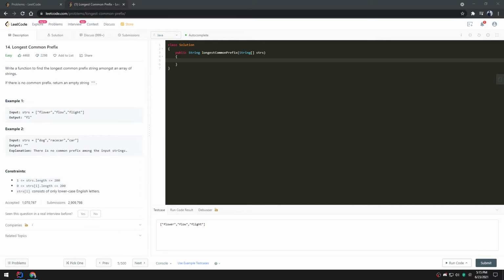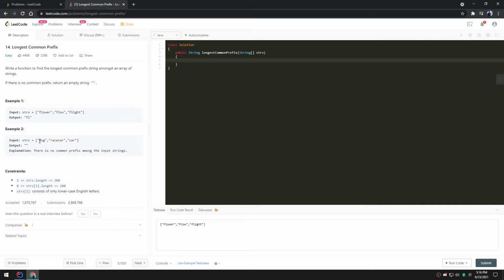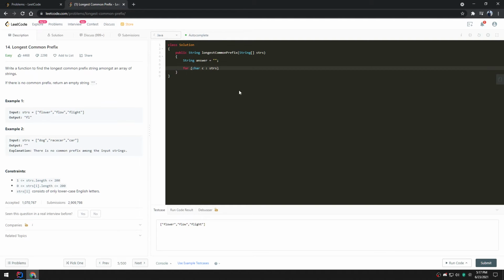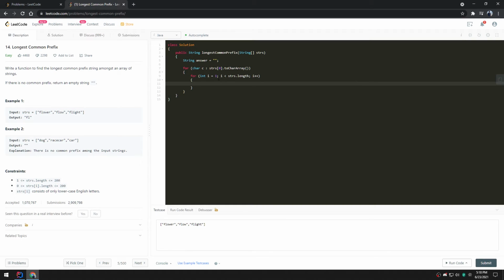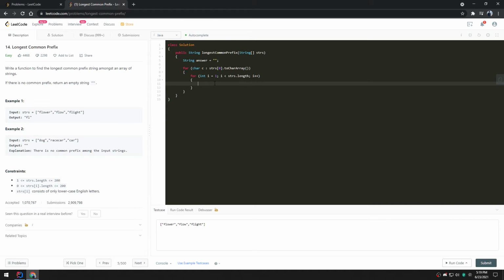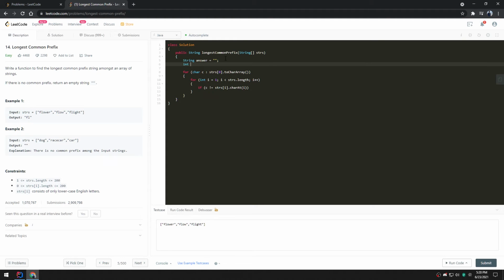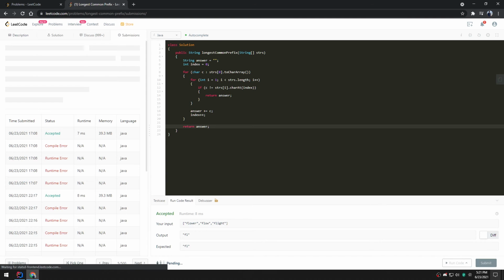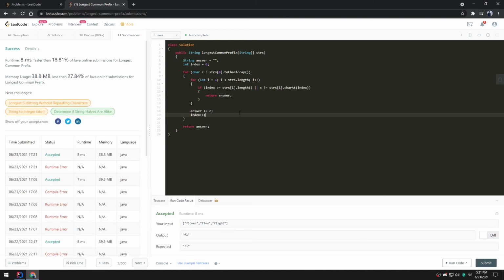14. Longest Common Prefix - Leet Code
Ahhh placeholders. And a double-for.